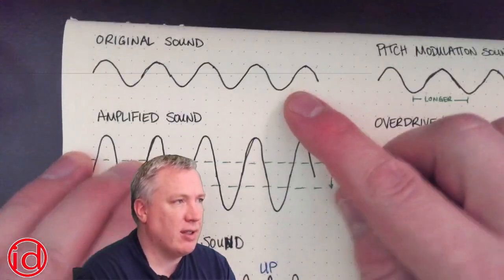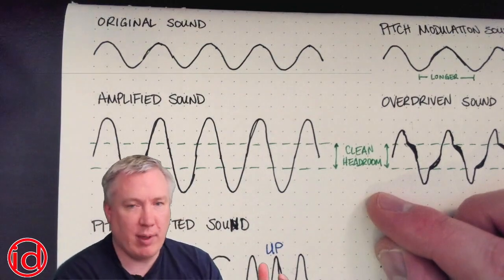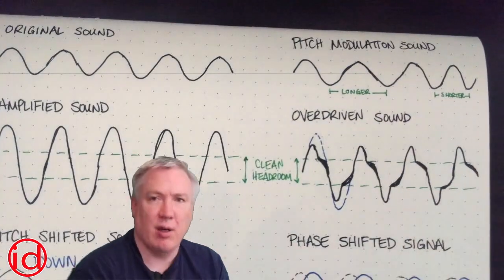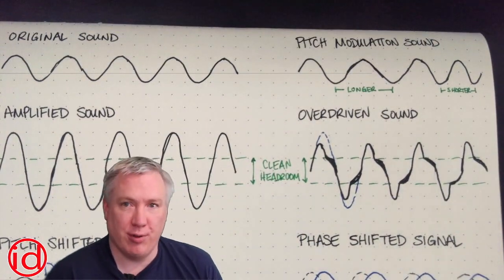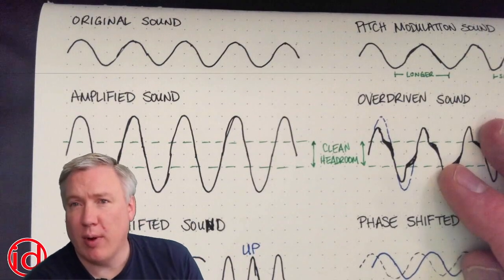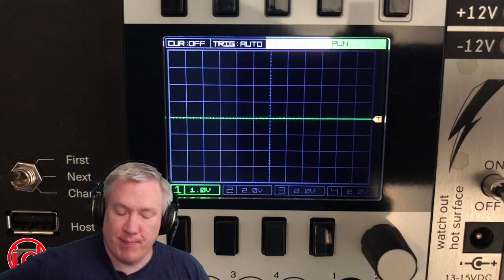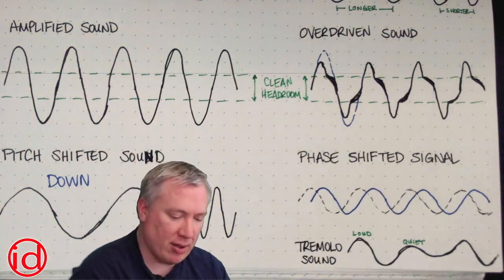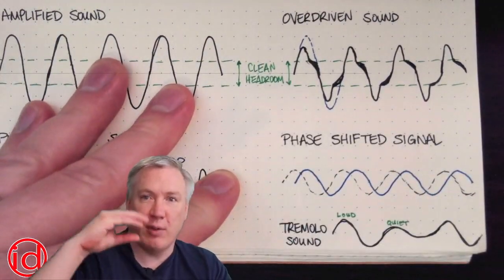How Sound Effects Change an Instrument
In this video, I explore many different effects and explain how they change the waveform of the sound an instrument makes.